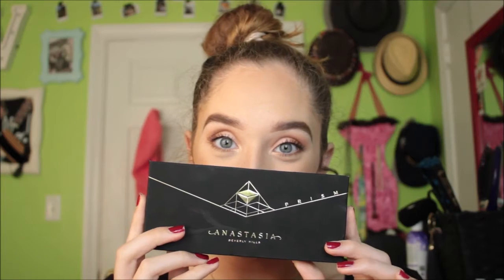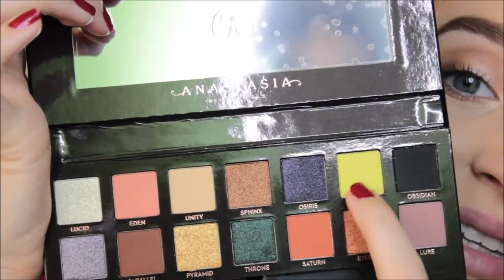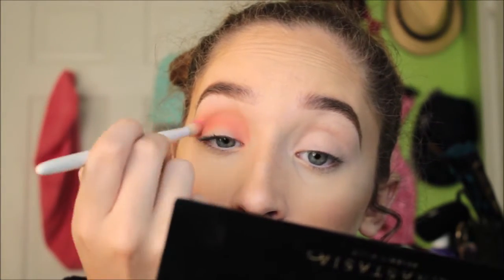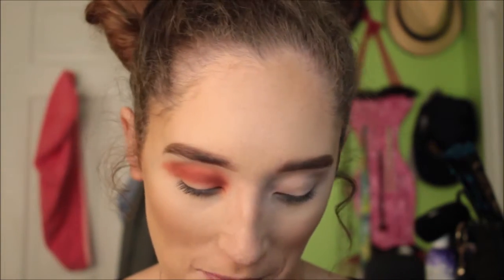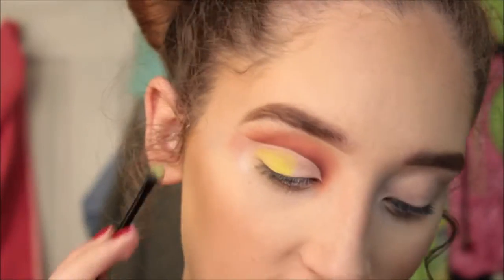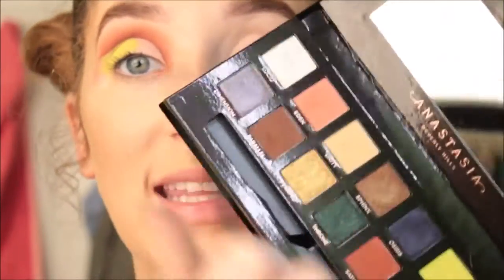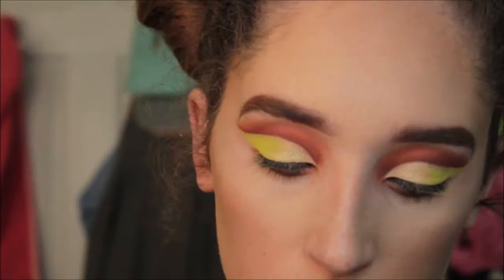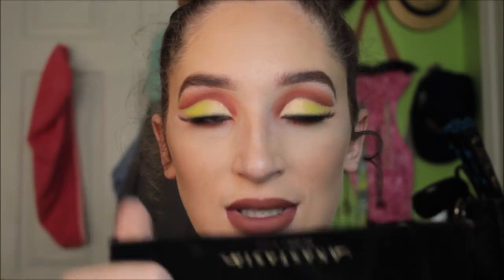ABH PRISM PALETTE TUTORIAL/REVIEW │CUT CREASE │VIVIAN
Hiiiiiiiiiiiiiiiii!!
SO today I wanted to show you this really cool cut crease tutorial featuring the Anastasia Beverly Hills Prism Palette! I knew when I found this at Marshalls I had to pick it up and give it a review! I enjoyed making this video so much and I hope you like it! Again, I want to thank you so much for giving so much love to my last video and for reaching 50 subscribers! OMG do you realize how awesome this is!! I'm smiling on the outside while silently freaking out on the inside lol!

Sending Love!
Vivian :3

Products Used
ABH  PRISM PALETTE
Ardell Faux mink lashes in 811
Rimmel Scandaleyes mascara
Maybelline Super Stay full coverage foundation in Porcelain
ABH Liquid lipstick "Ashton"
ABH Brow Powder Duo in "Soft Brown"
BITSY nail and body glitter in "Stardust White"
NYX crayon in "Milk"